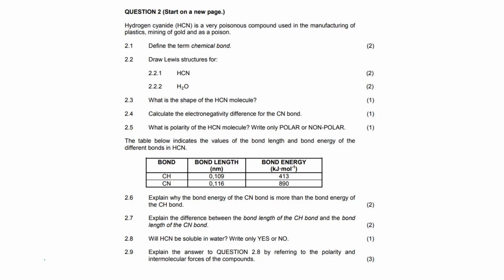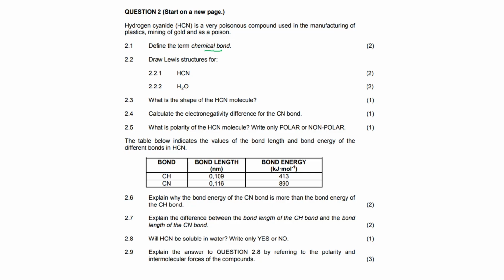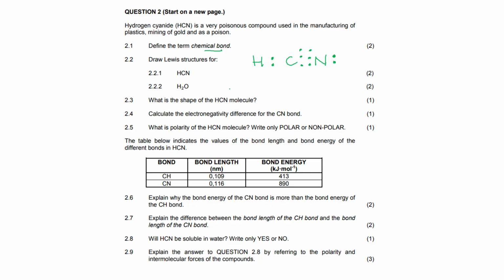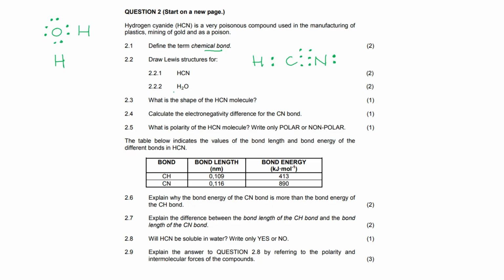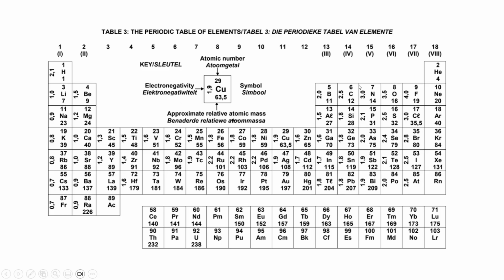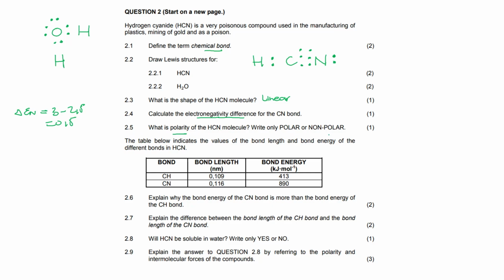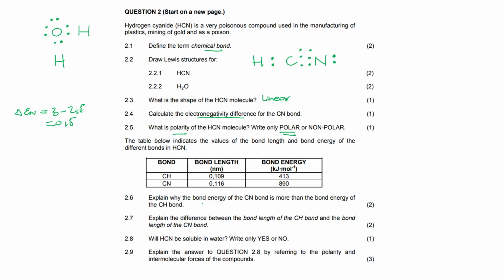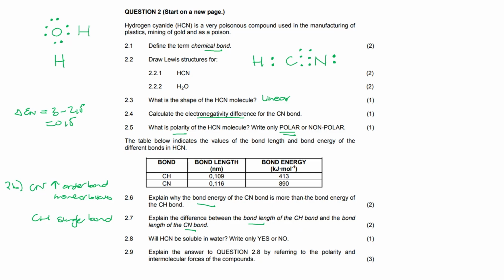Calculate the Electronegativity Difference for a CH Bond | Grade 11 Chemistry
Howzit everyone! 🇿🇦

At Goon School, we are absolutely dedicated to providing high-quality education to every high school student in South Africa, especially matriculants preparing for their final exams. Our expert-led videos make learning fun, accessible, and engaging across a wide range of subjects, including:

✅ Life Sciences, Physical Sciences (Physics & Chemistry)
✅ History, Geography
✅ Tourism, Hospitality, Consumer Studies
✅ Computer Applications Technology (CAT), Information Technology (IT)